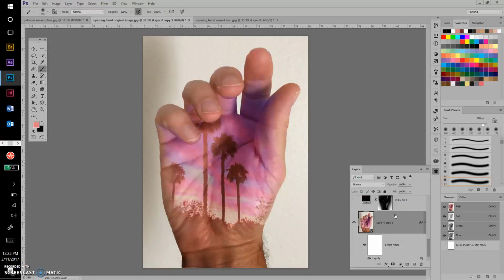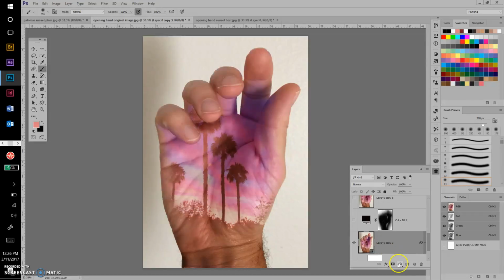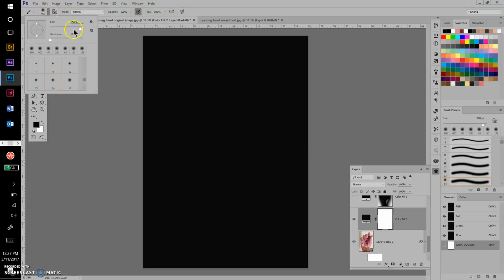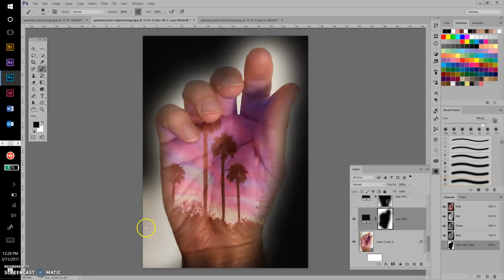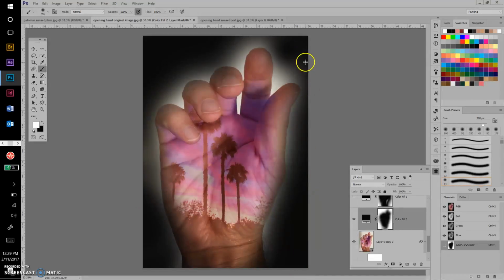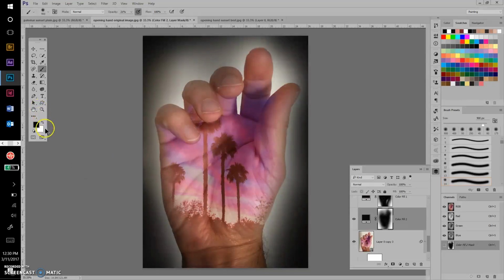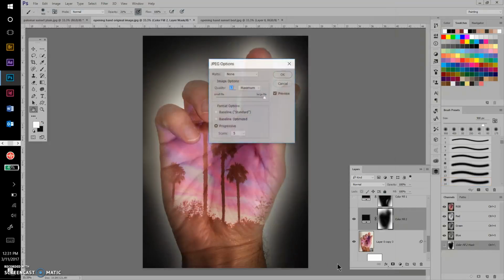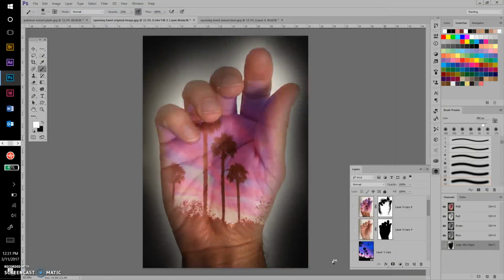Double Exposure Tutorial- Episode 4: (Finishing Touch/Added Vignette)